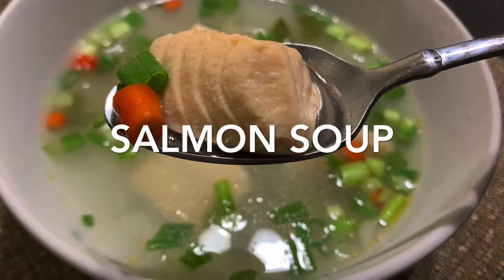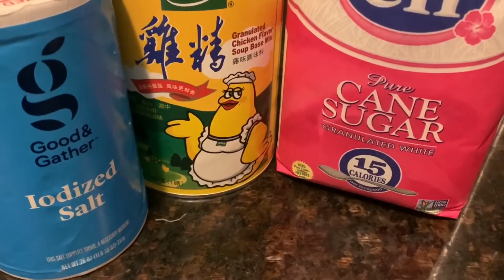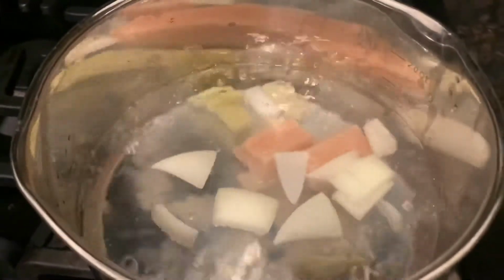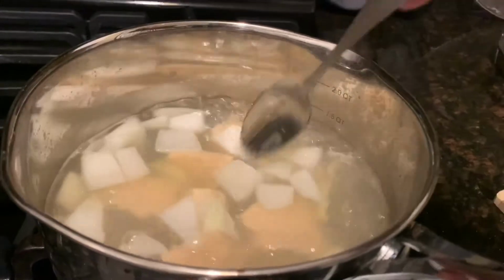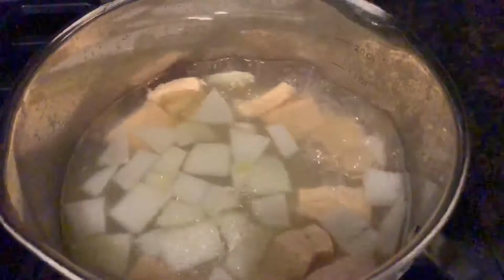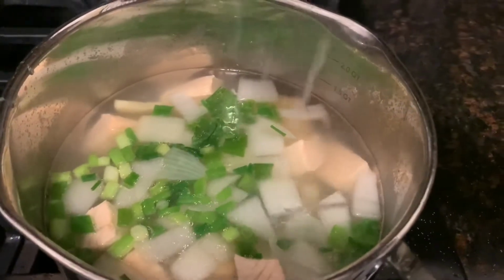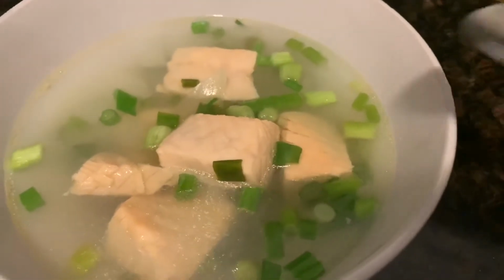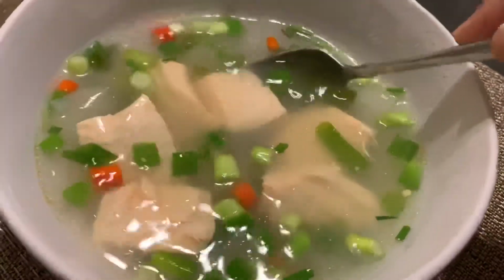Easy Cambodian Salmon Soup Recipe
Hi guys, in today’s video, I will make an easy salmon soup recipe. You can use other fish but today I want to use salmon.